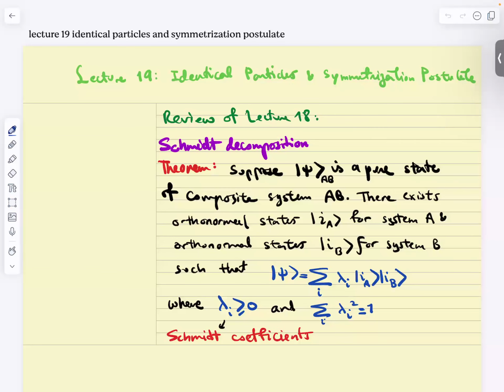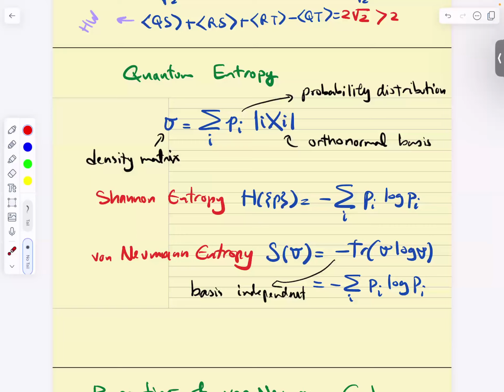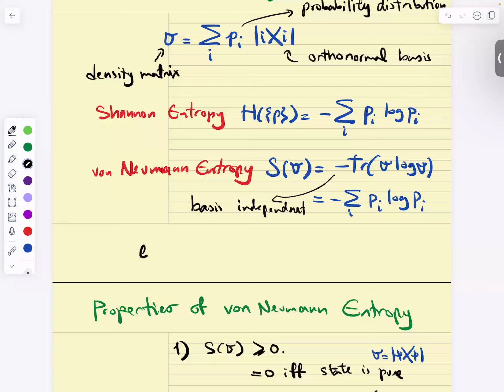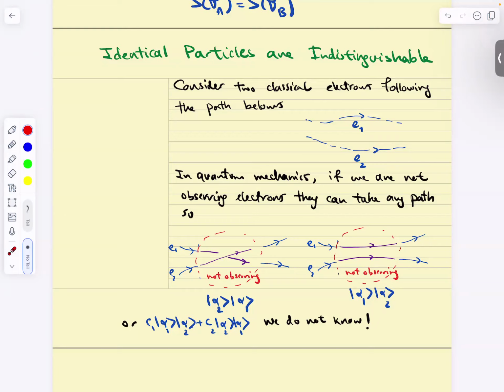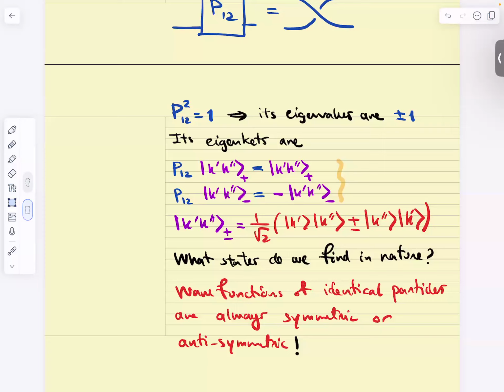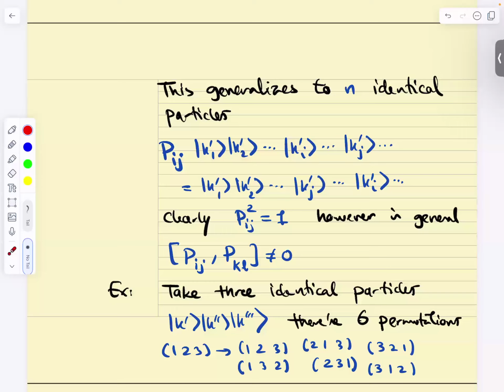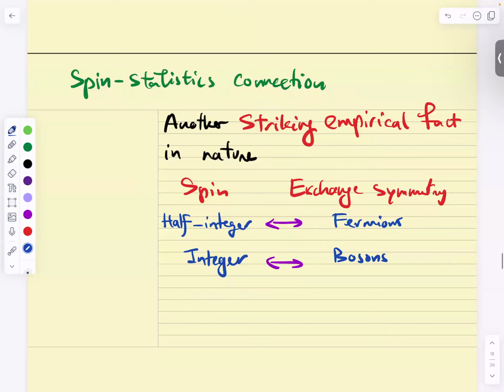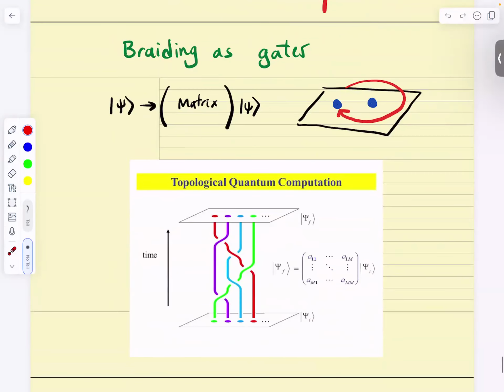Lecture 19 Quantum Entropy; Identical particles and Symmetrization Principle